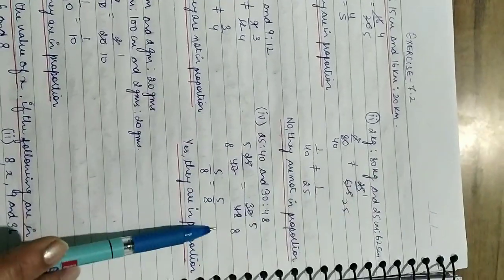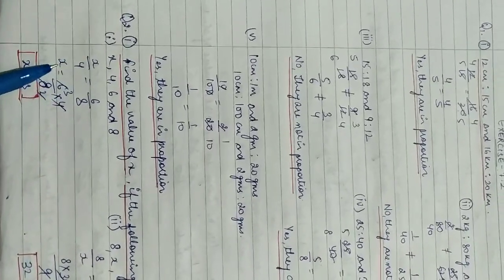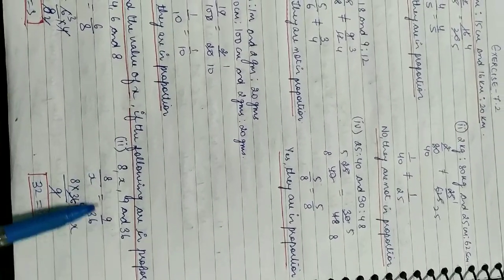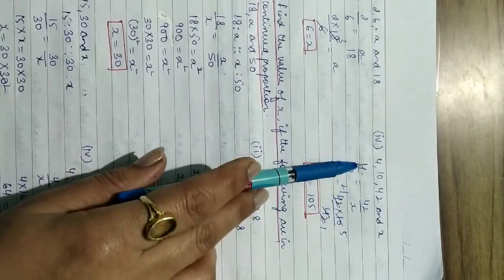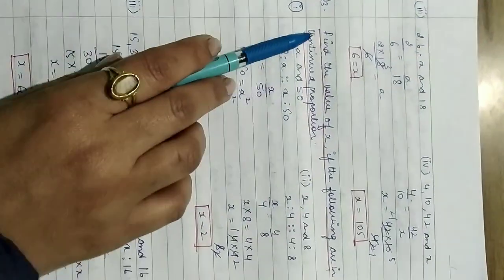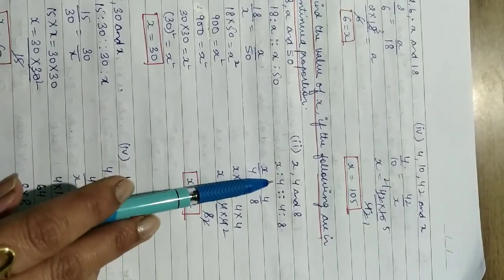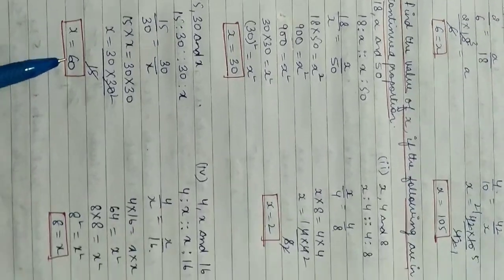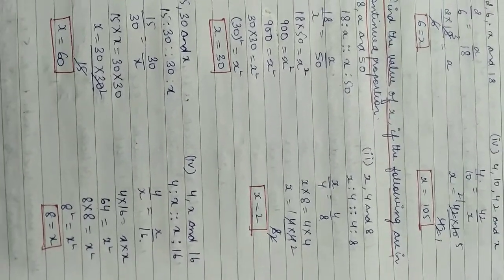Class-6, Subject-Maths, Video-44, Chapter-7, Part-2 by Mrs Hittu